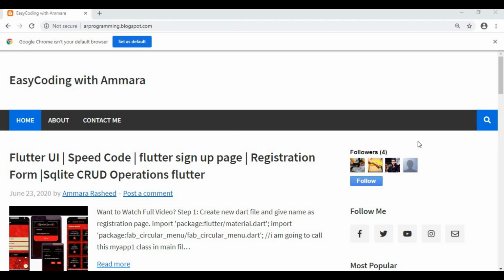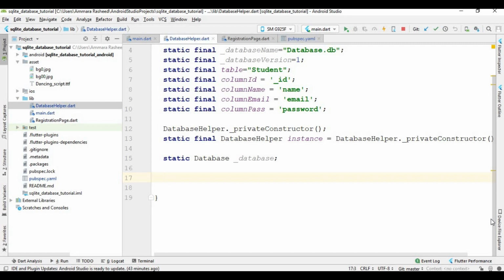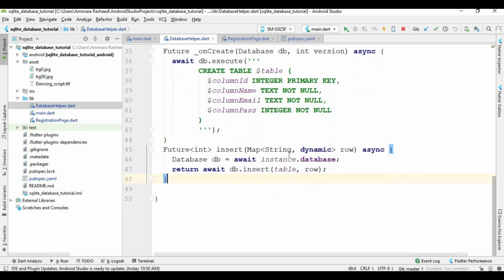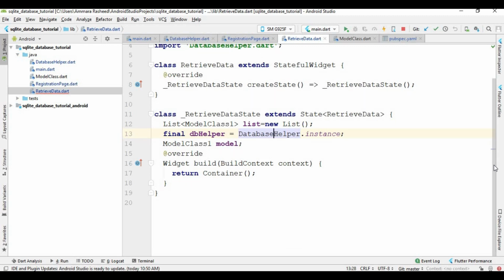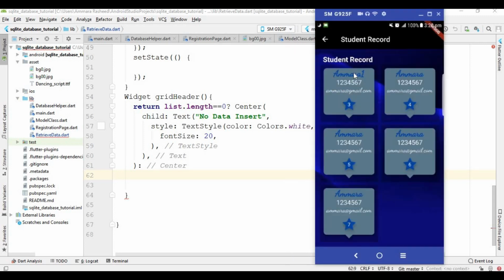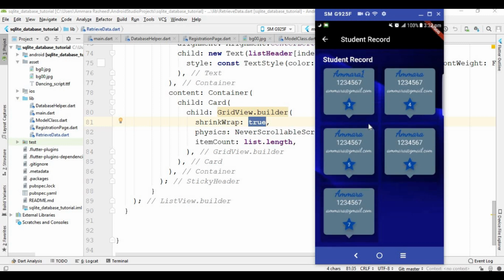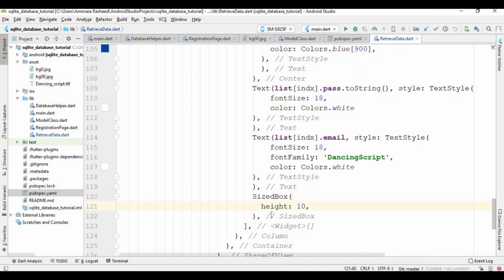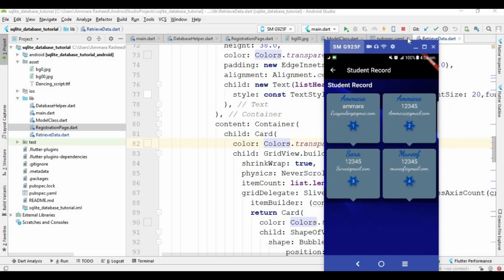Flutter SQLite Database crud | Flutter SQFLite | How to Insert & retrieve data in sqlite in flutter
Hello,In this video, I will tell you how you can store,retrieve,delete and update data in sqlite database.

Let's start

easycoding_with_ammara